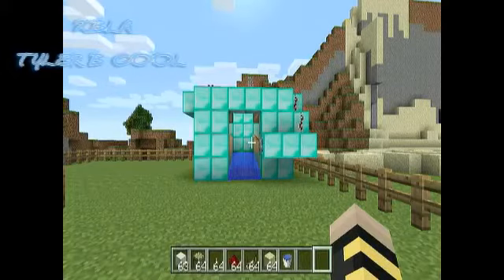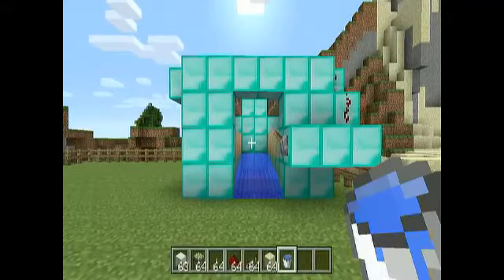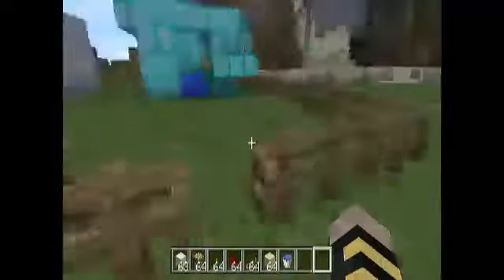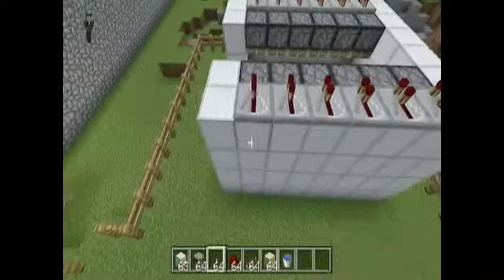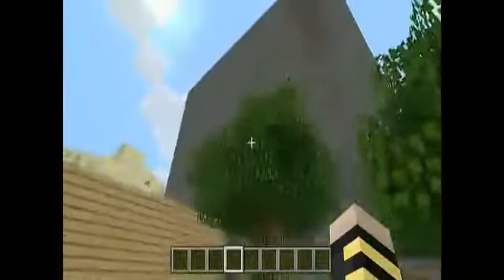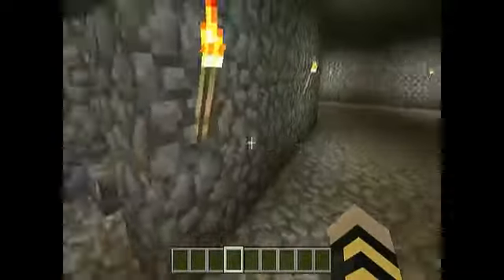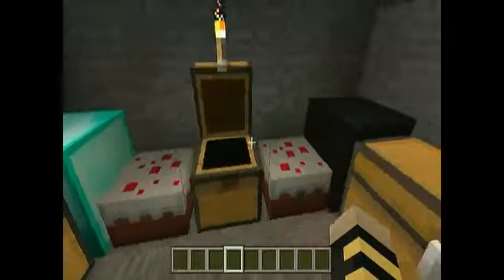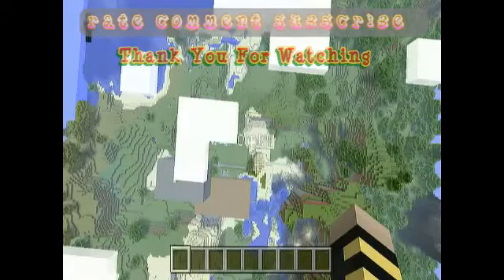Minecraft Sand Generator Tutorial Xbox360 Edition (currently working)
This is a working sand generation method for minecraft xbox 360 edition, this device will work will the computer version also. This device dose not have to be copied exactly, if you can understand the concept, you can buiod the generator to match the design of the area around it. I will be trying to post new videos at least once a week, and as of right now I need you support. This is a new youtube channel and I need all the subs and likes I can get.